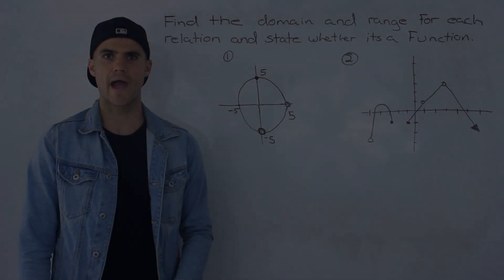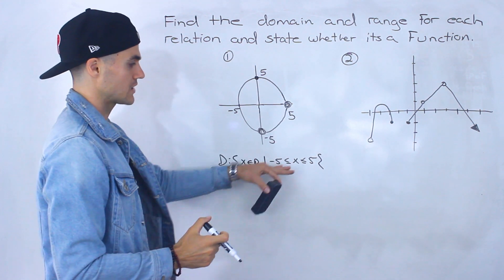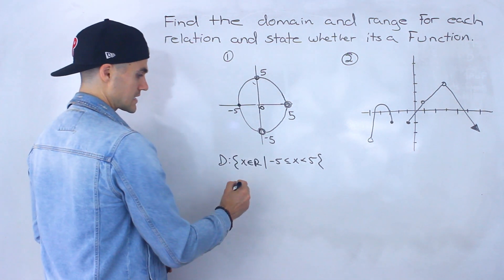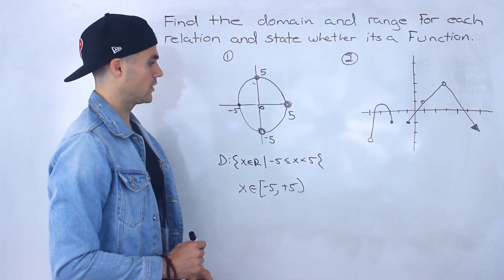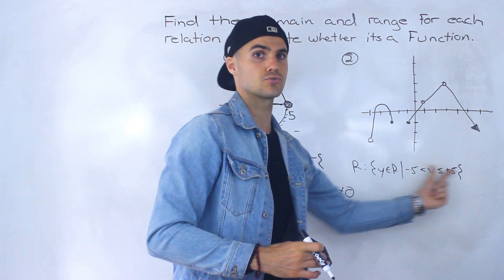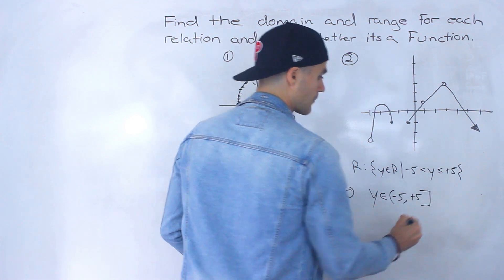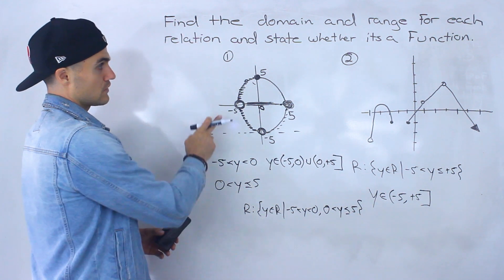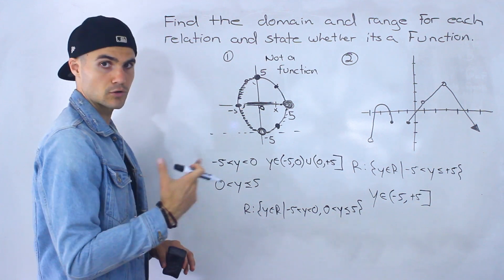MCR3U (Grade 11 Functions) - Finding Domain and Range from Complex Graph Part 1